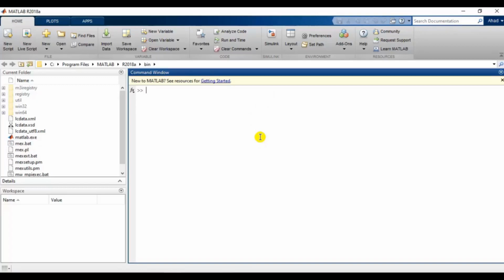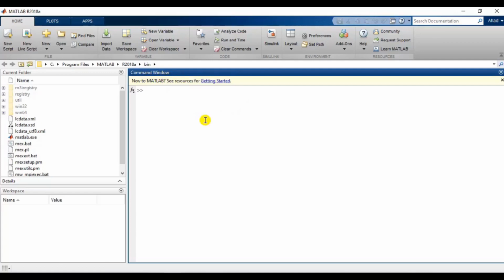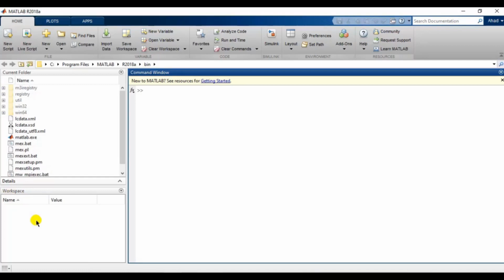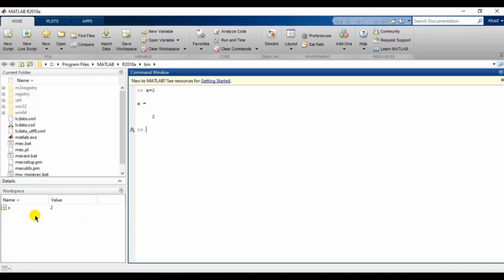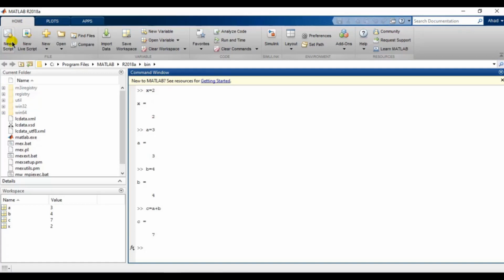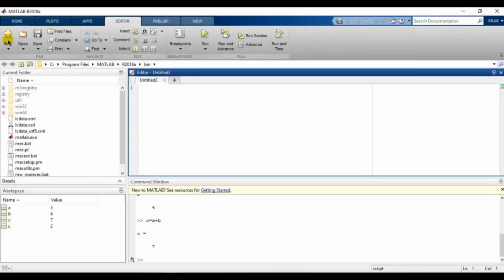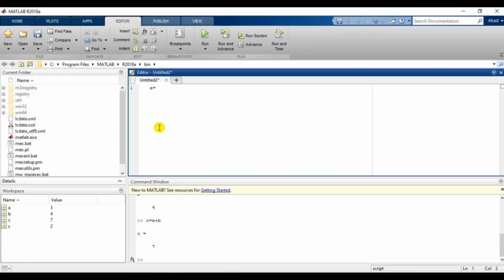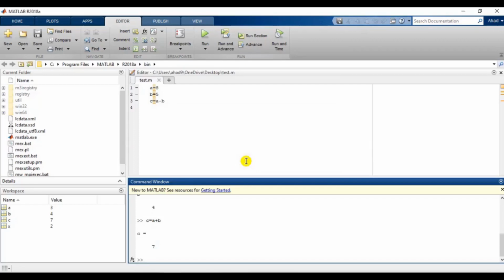MATLAB Introduction | First Program on MATLAB | MATLAB Help | Learn MATLAB part 2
This video enables you to learn MATLAB from scratch